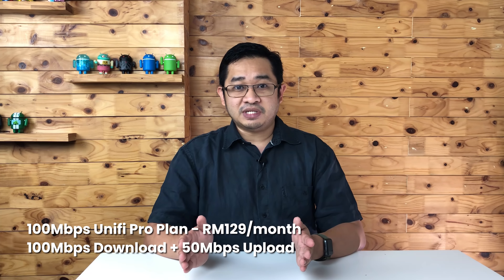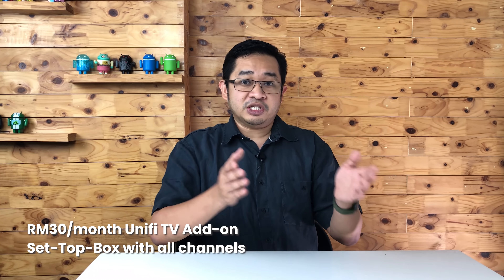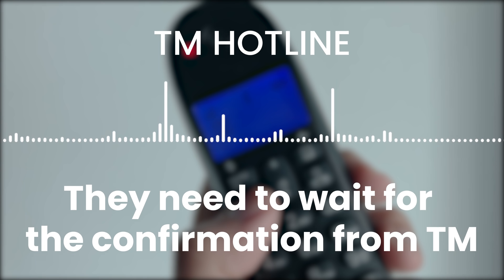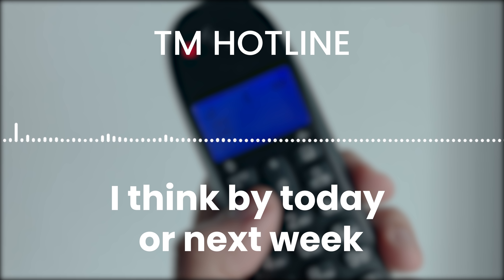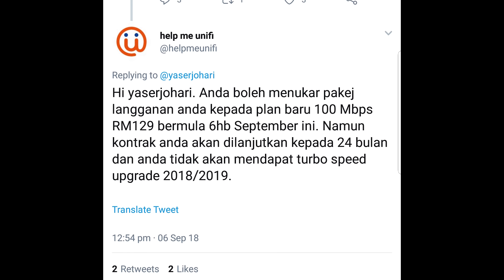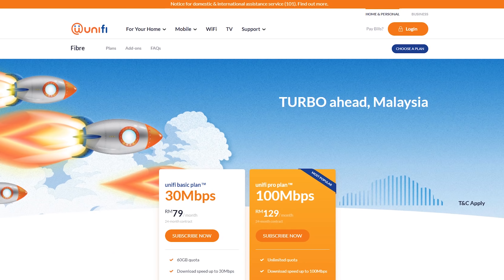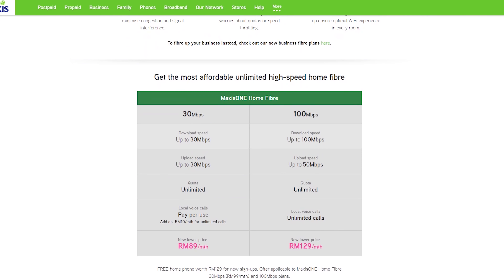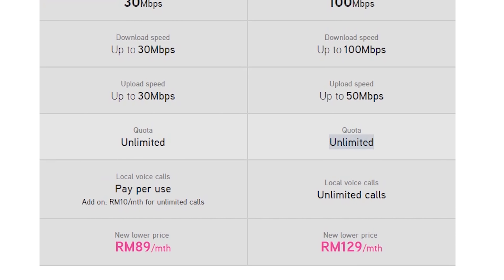TM Unifi's new 100Mbps plan at RM129/month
TM is making its 100Mbps Unifi Broadband plan more affordable at only RM129/month. It has 100Mbps download and 50Mbps upload plus unlimited quota. Here's everything you need to know.

This video was shot on the iPhone X